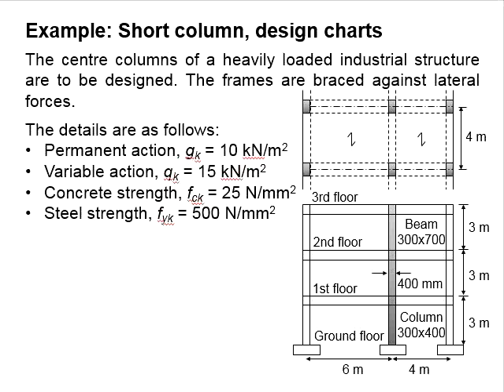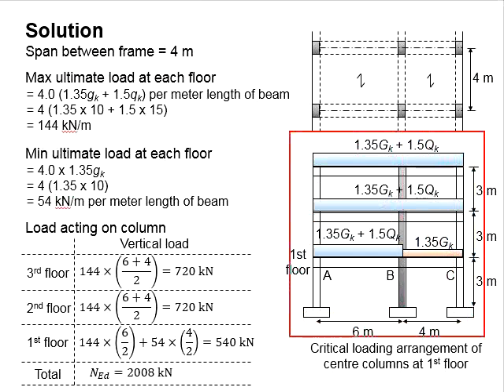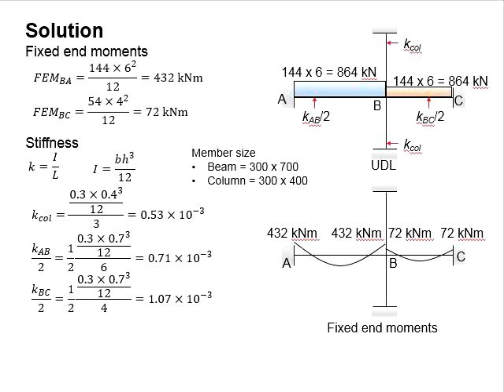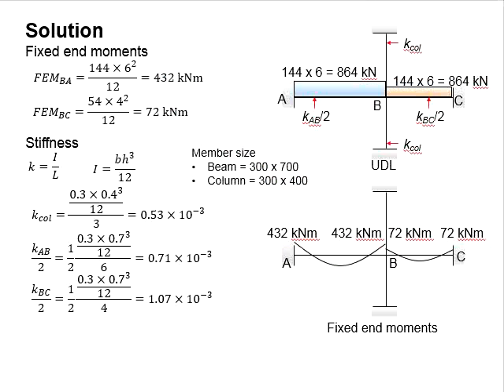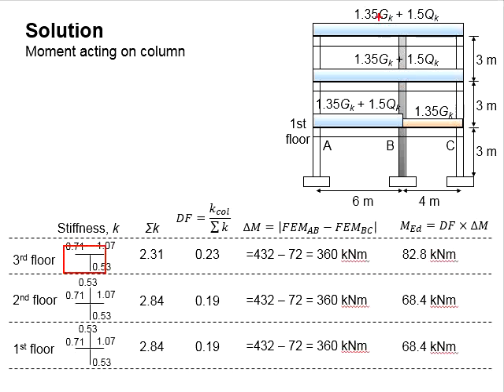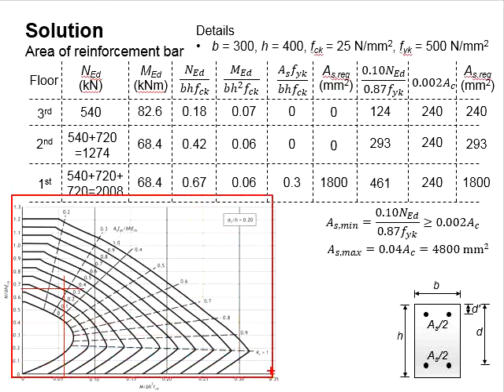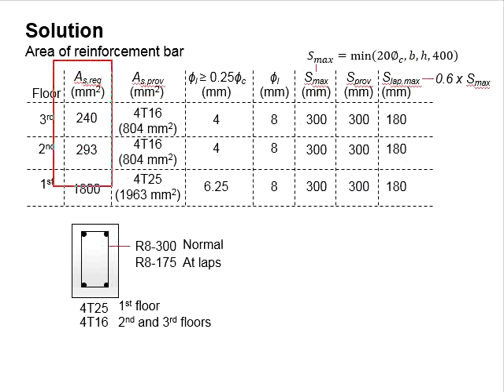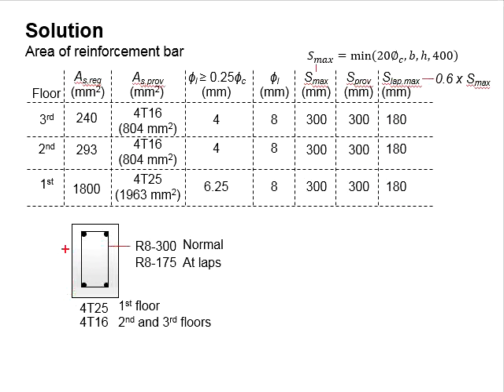2.10 Example of short column design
Example question and solution to analyse and design of a short column by taking into consideration of the critical load.